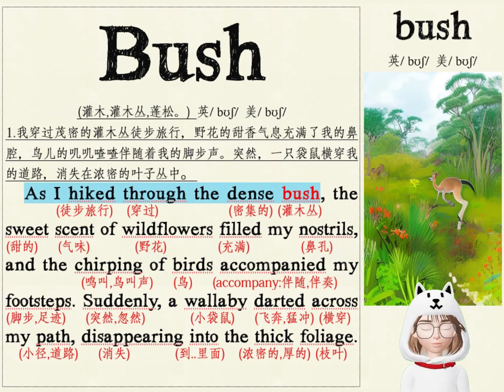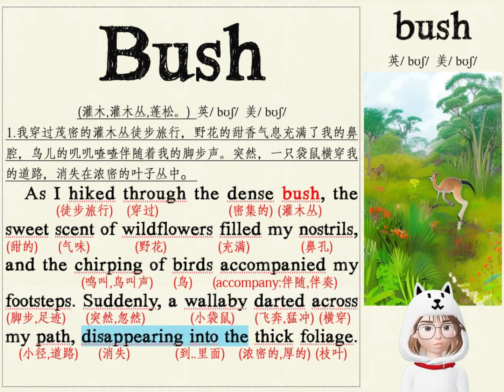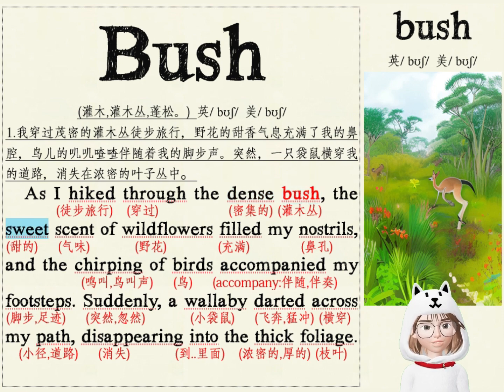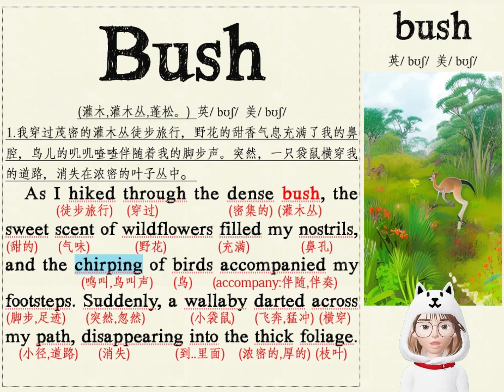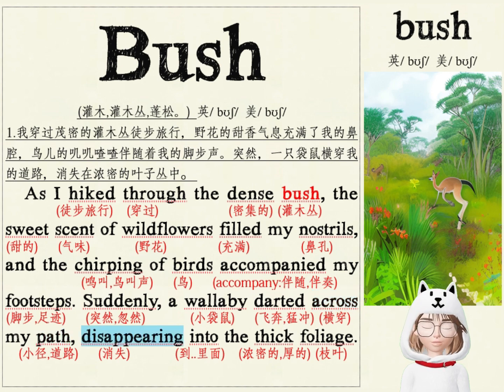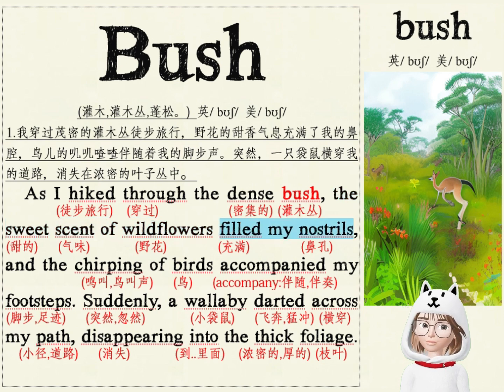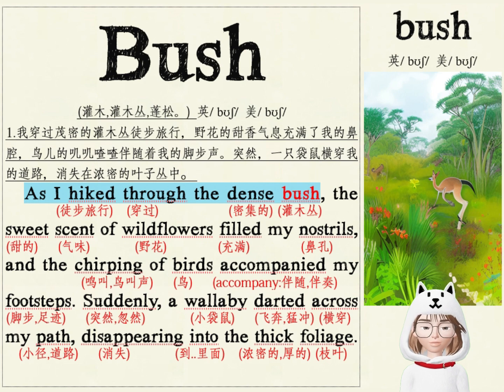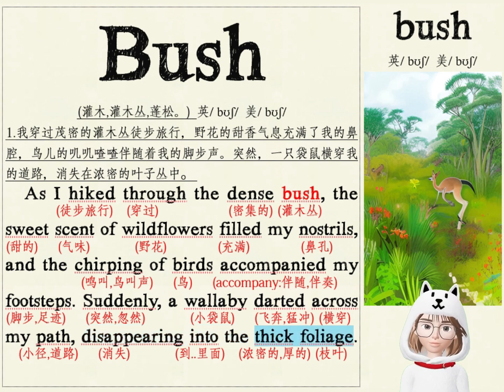bush 怎么读 bush 翻译 (英文跟读/语境中记单词/美式口语/基础英语/看图记单词/简单英语/学英文)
跟DORA老师大声读英语。迅速提高英文语感。反复朗读，熟悉单词，训练口语，轻松背诵。
(单词这样记/语境中背单词/阅读理解/英文口语)